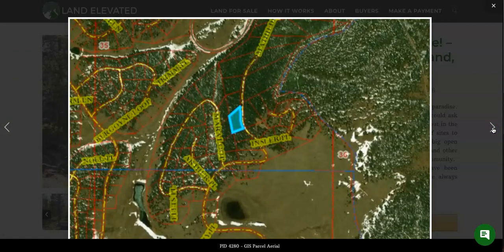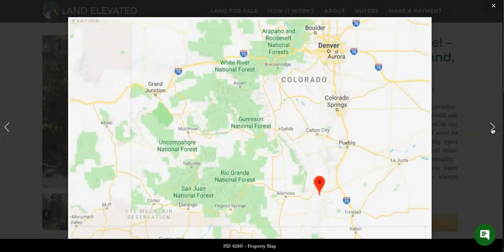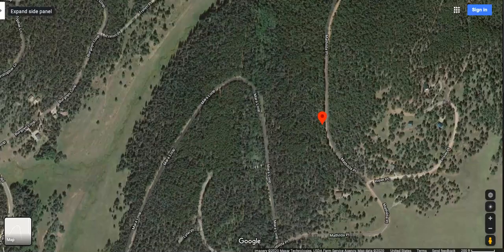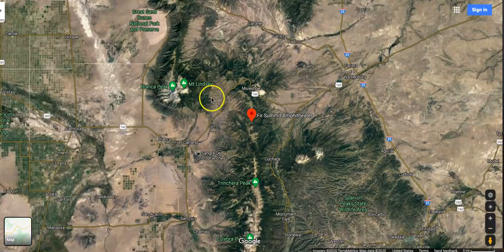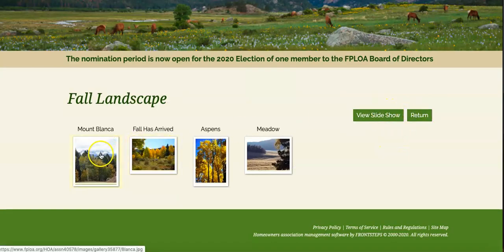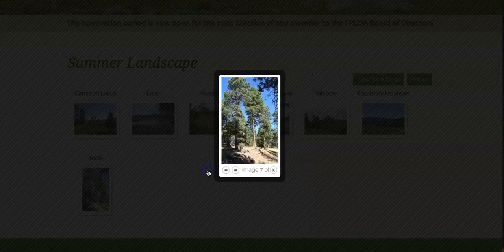2.211 Acres in Fort Garland, Colorado – Property ID 4280 - (RECENTLY SOLD!)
THIS PROPERTY HAS SOLD AND IS NO LONGER AVAILABLE

This property is just over 2 acres (2.211 Acres) and is zoned for residential use.

Colorado | 2.211 Acres | Seller Financing Available

Dreaming of having your own house or a cabin placed inside a forest where you have breathtaking views and all the privacy you always wanted? This property has everything you are looking for. Plenty of outdoor activities can be enjoyed nearby.

City: Fort Garland

State: Colorado

County: Costilla

GPS Coordinates: 37.4774, -105.1852

Acreage: 2.211

Shape: Irregular Rectangle

Slope: Moderately sloped

Elevation: 9,373 feet above sea level

Terrain: Moderately sloping terrain

Access: Dirt

Legal access: Yes

Parcel Number (APN): 70116580

Annual Property Taxes: 292.40

HOA: Yes

HOA Dues: 21.25 (Monthly)

Subdivision: Forbes Park

Time Limit to Build: No time limit to build

Zoning Designation: Estate Residential

Land for Sale in Colorado with Owner Financing